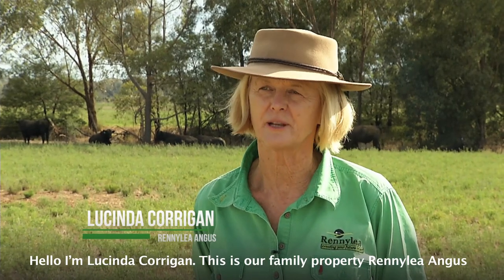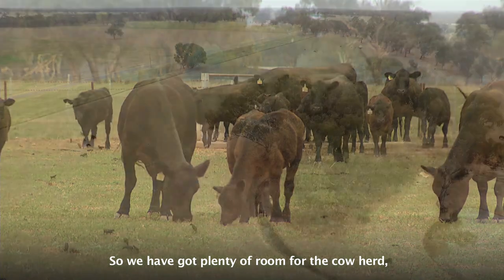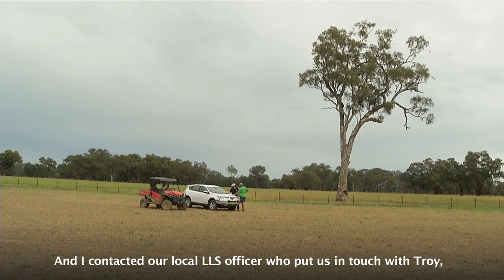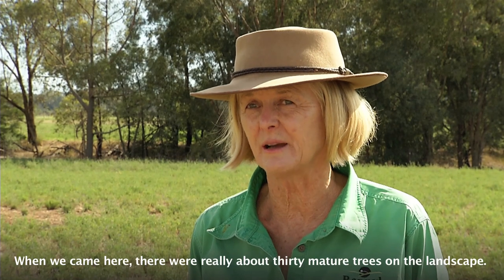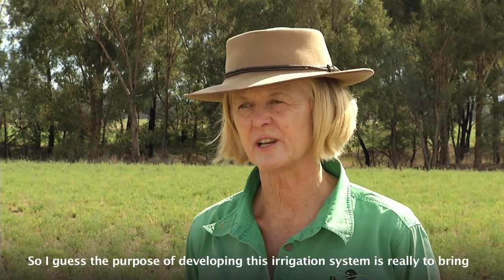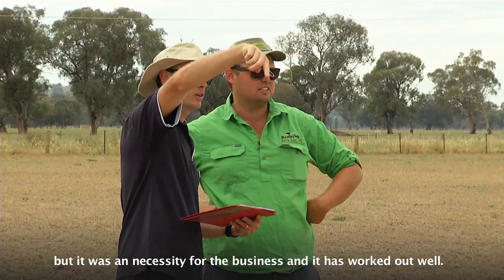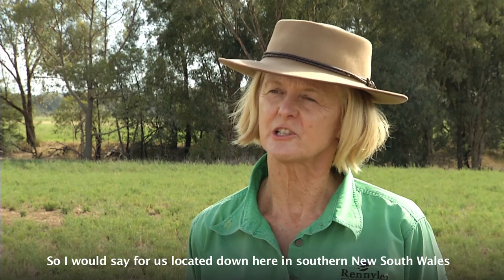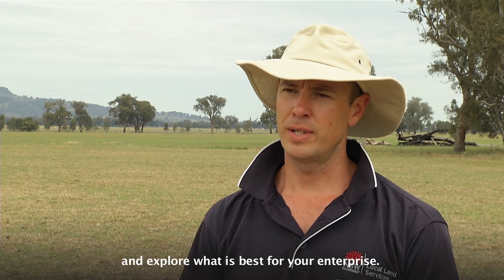Sustainable Land Management at Rennylea Angus, southern NSW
Rennylea Angus is a family run Angus cattle stud in southern NSW that needed to implement drought-proofing strategies. The enterprise has used the Land Management Code to facilitate the installation of a new irrigation system for efficient and reliable production of home-grown fodder.